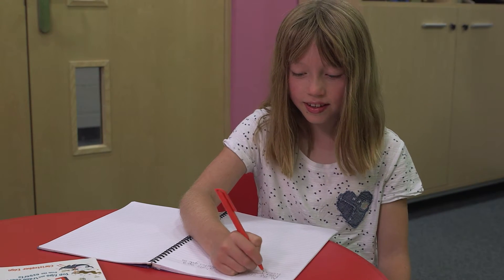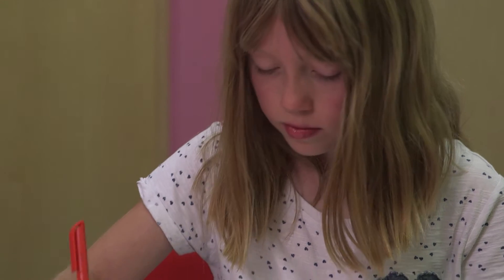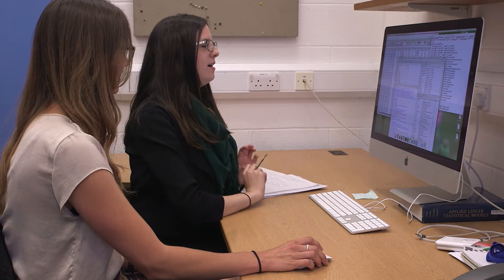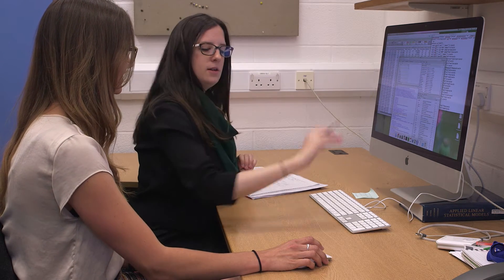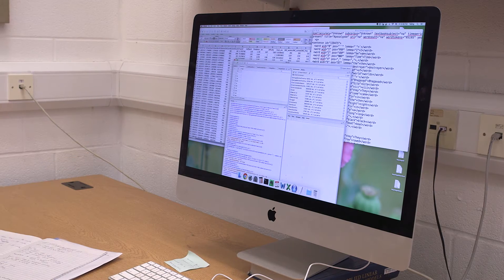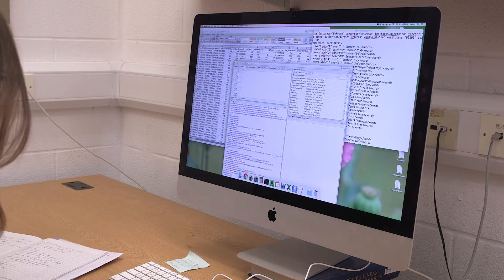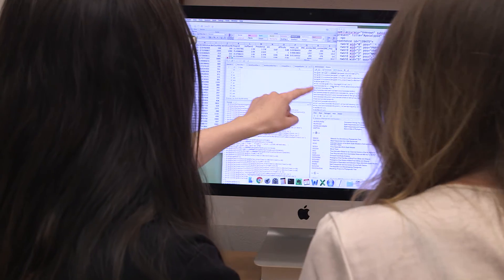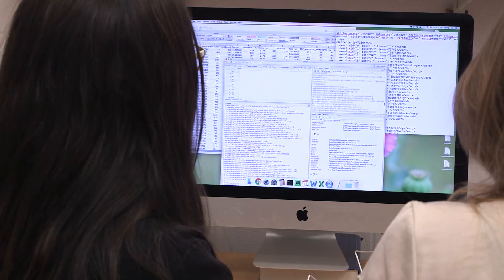Oxford Corpus and ReadOxford, Oxford University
Kate Nation, Oxford University, talks about how ReadOxford are using the Oxford Corpus in their research into children's literacy development.